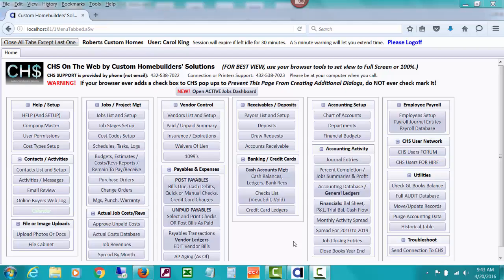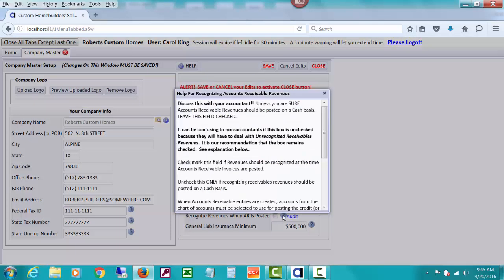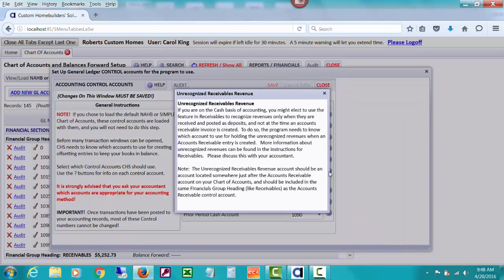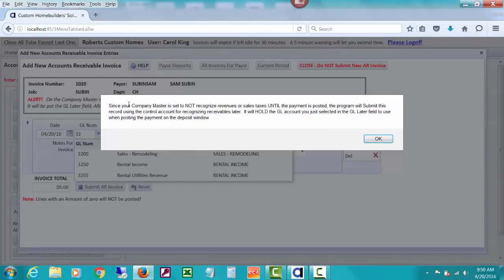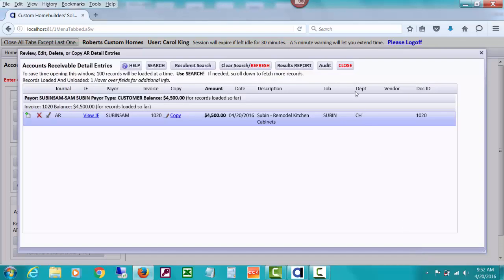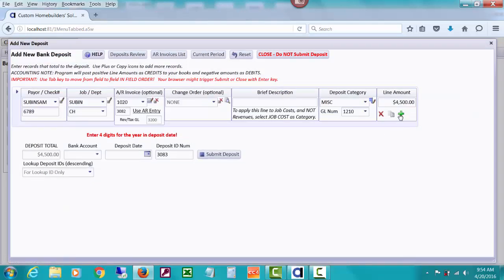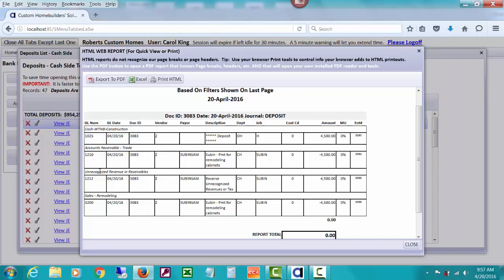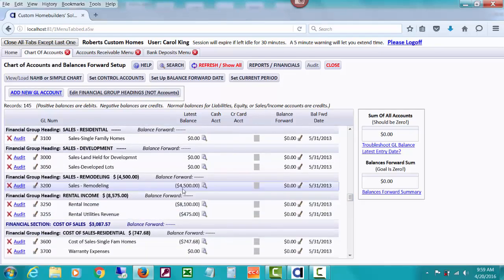5300 40 Recognize Receivables Revenues On A Cash Basis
How to set up CHS for recognizing Accounts Receivables revenues or sales taxes on a Cash Basis.